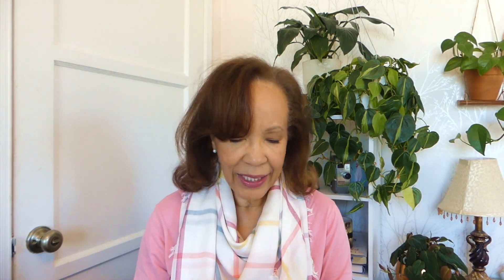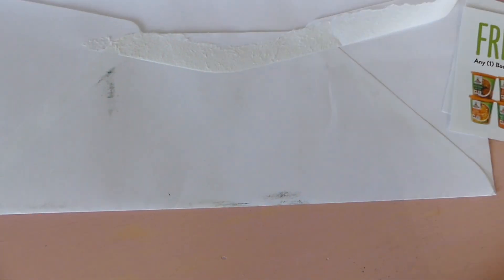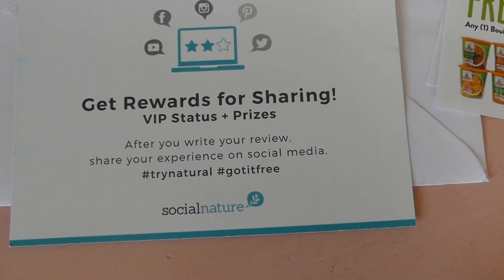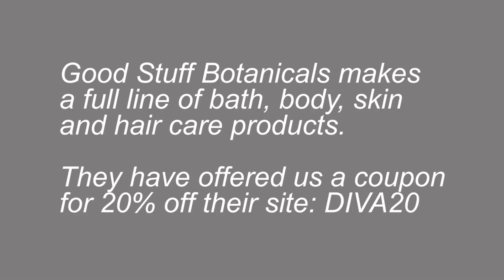Get Free Products from SOCIAL NATURE + Review of the GOOD STUFF Dry Skin Cream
At Social Nature, a product sampling company, anyone can get food and personal care products sent to them for FREE! I'm also reviewing a beautiful healing cream from Good Stuff Botanicals.

Free Range Diva is a lifestyle channel focused on healthy aging, green beauty and sustainability. It's never too late to learn and change!

AMAZON STOREFRONT

If you like to shop online sign up at Ebates/Rakuten! It’s FREE and you’ll receive cash back on your online purchases plus $10 cash back on your first purchase of $25!!

Canoa Naturals Jewelry
If you log in with the following link your discount will be automatically applied

Timeless Skincare: DIVA5off for $5 off your order at Timeless

Some links may be affiliate links and if you use them, I receive a small percentage of the sales, so thank you for helping to support my mission to promote healthy beauty & aging!